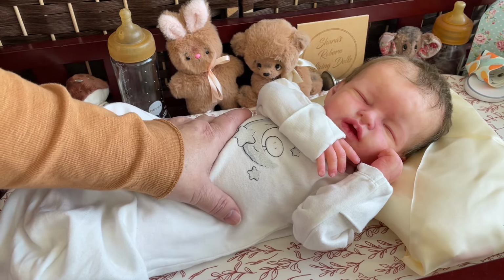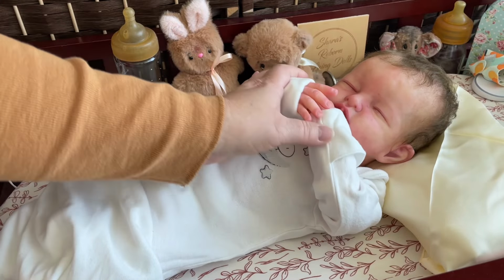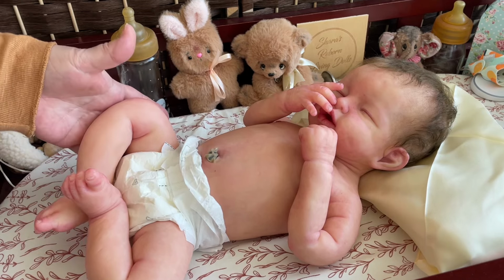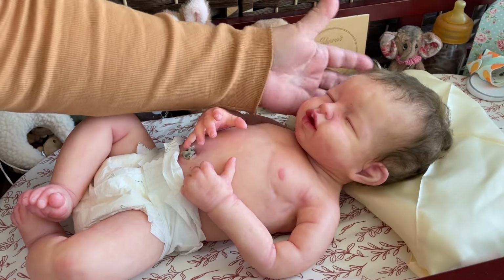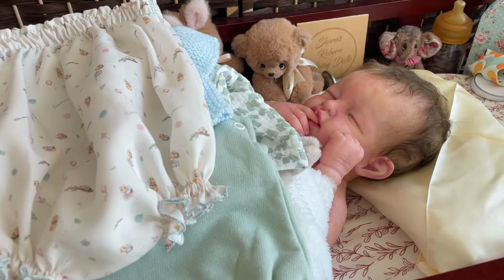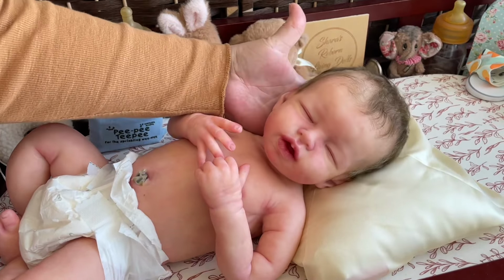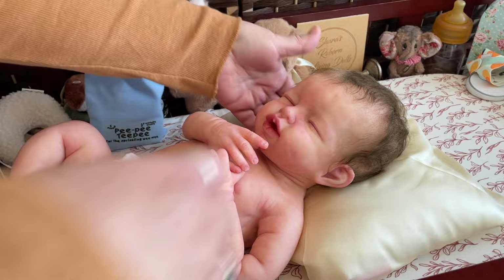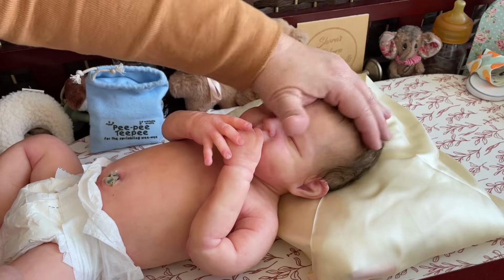Meet my gorgeous new full body silicone baby boy 🤍✨💫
Emrys Aziz is the Maverick sculpt by Laurie Sullivan Roy and he was reborn by Leticia Moreno

Please check out my online nursery to see reborn babies and/or baby clothes I may have for sale